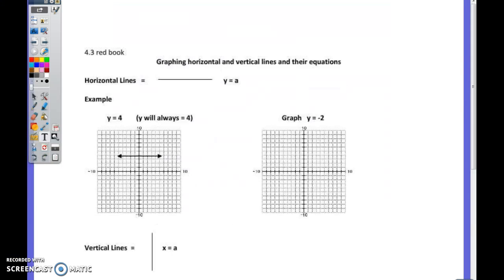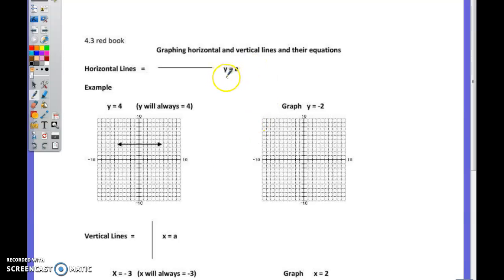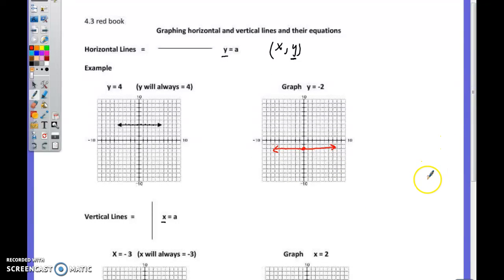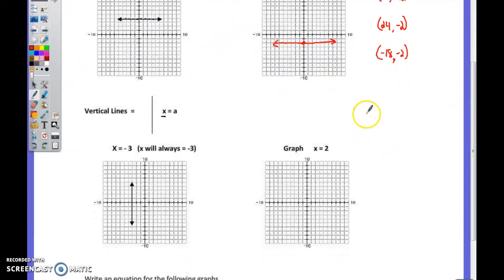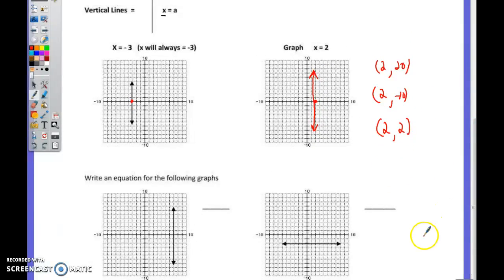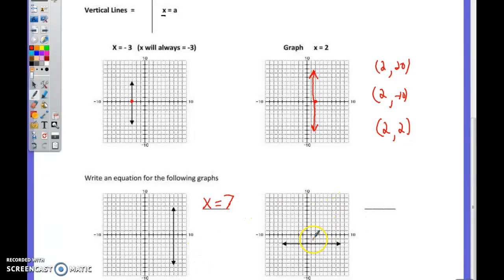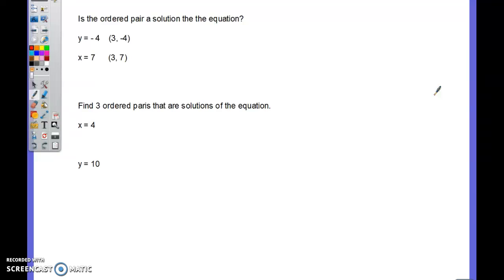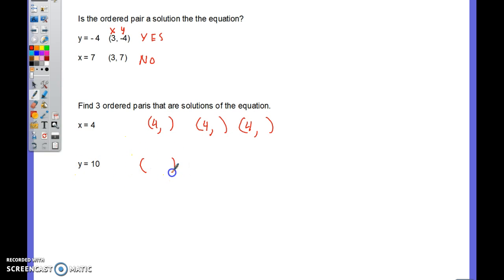4.3 red book